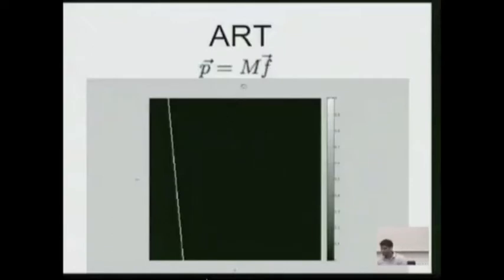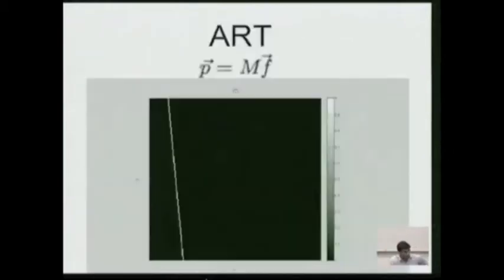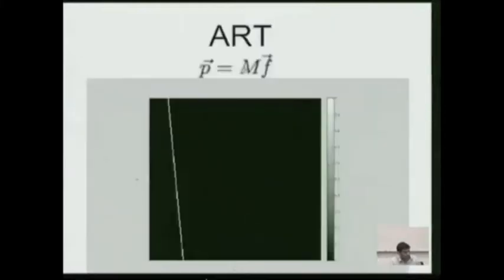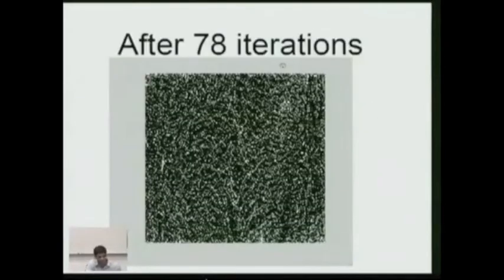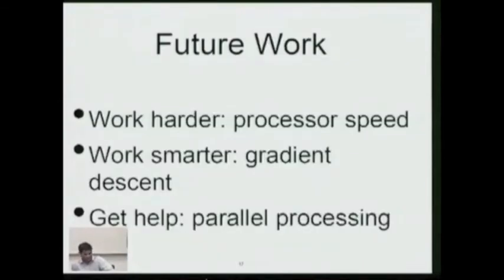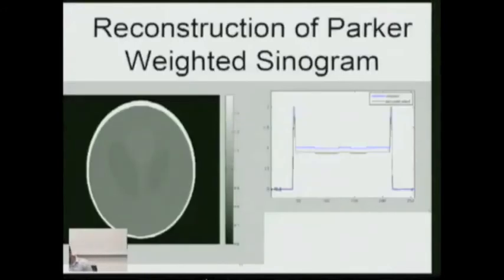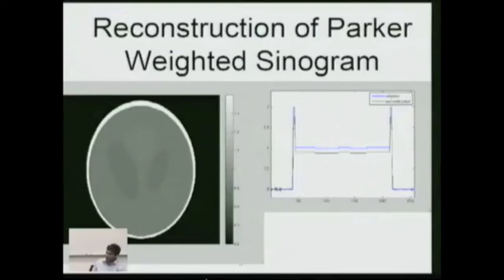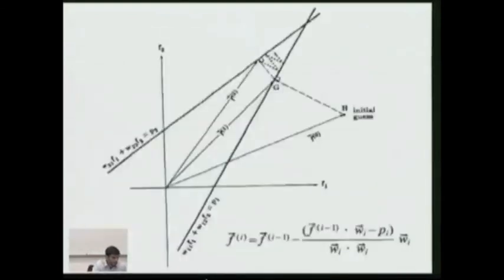Fan Beam Reconstruction for Limited Views & Sparse Data, part 2/2